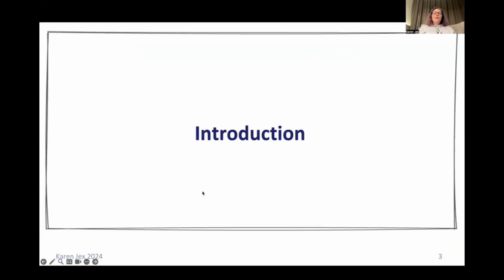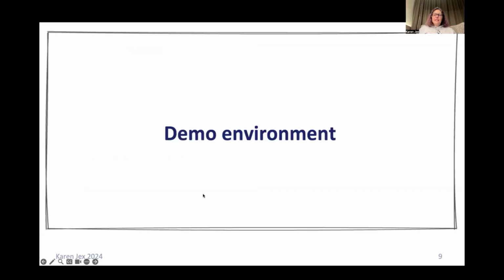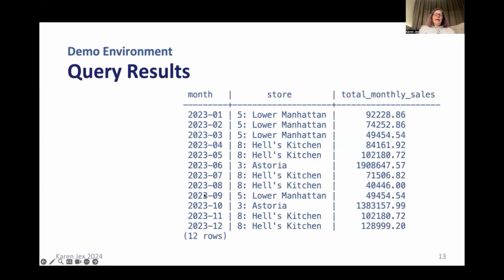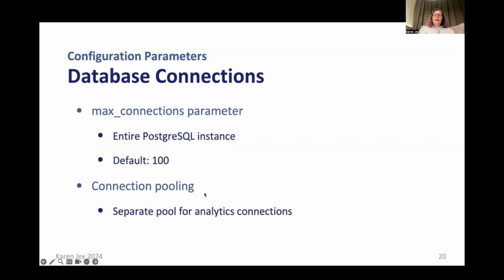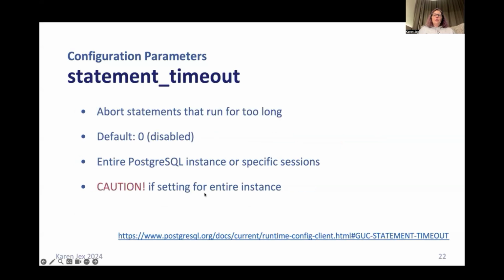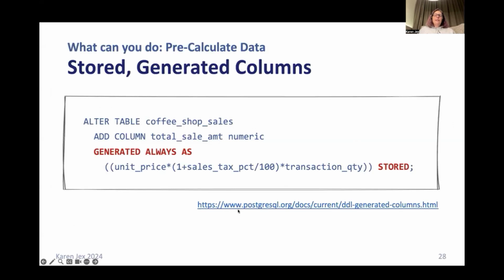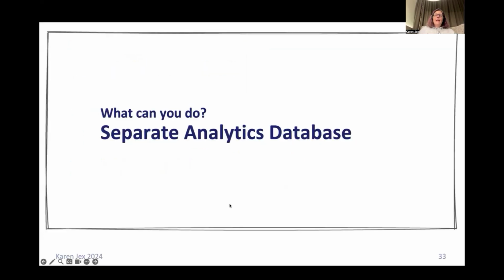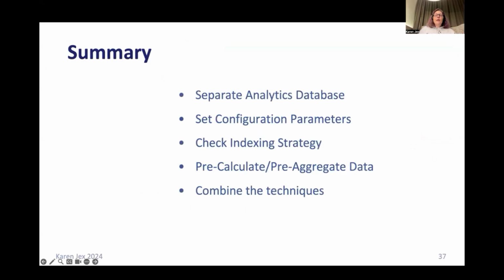Karen Jex - Optimising your Database for Analytics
Language: English

Data analytics still isn’t always done in a dedicated analytics database. The business wants to glean insights and value from the data that’s generated over time by your OLTP applications, and the simplest way to do that is often just to run analytics queries directly on your application database.

Of course, this almost certainly involves running complex queries, joining data from multiple tables, and working on large data sets. If your database and code are optimised for performance of your day-to-day application activity, you’re likely to slow down your application and find yourself with analytics queries that take far too long to run.

Let’s have a look at some of the techniques you can use to optimise your database for an analytics workload without compromising the performance of your application.

In this talk, we'll discuss the challenges associated with running data analytics on an existing application database. We'll look at some of the impacts this type of workload could have on the application, and why it could cause the analytics queries themselves to perform poorly.

We'll then look at a number of different strategies, tools and techniques that can prevent the two workloads from impacting each other. We will look at things such as architecture choices, configuration parameters, materialized views and external tools.

The focus will be on PostgreSQL, but most of the concepts are relevant to other database systems.